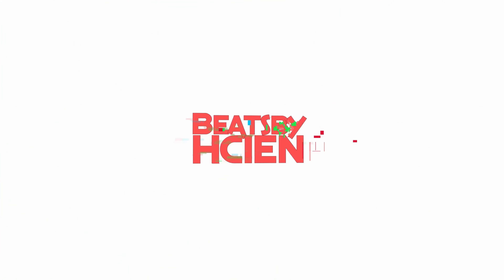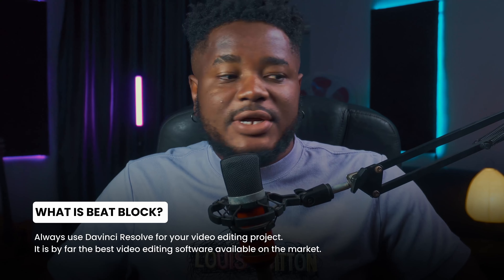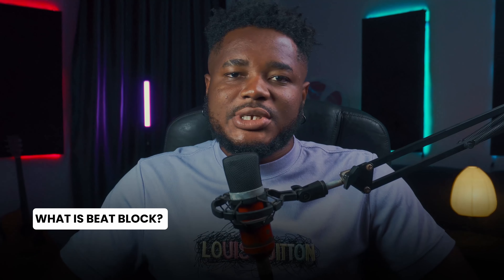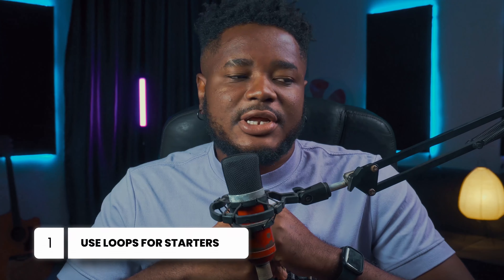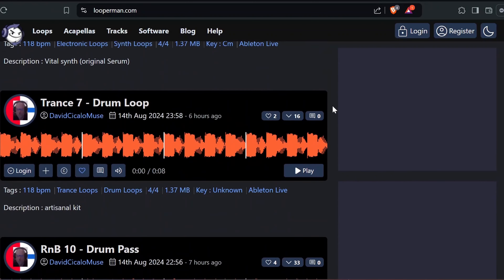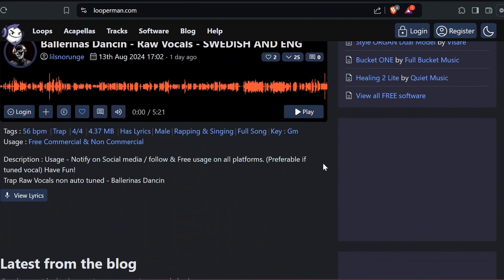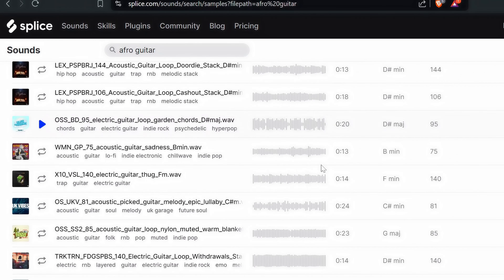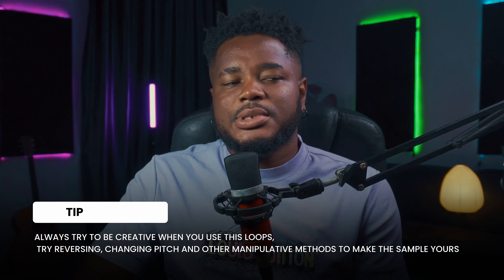How To Overcome Beat Block | Afrobeat Tutorial